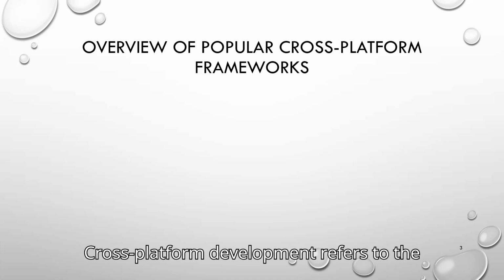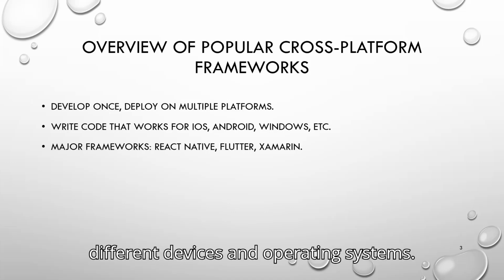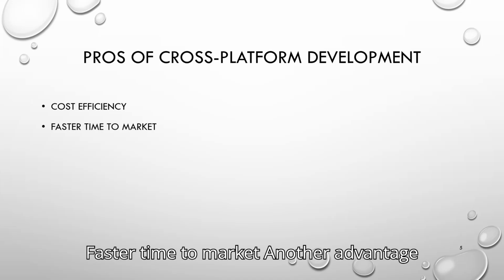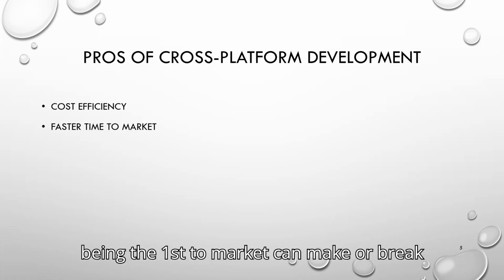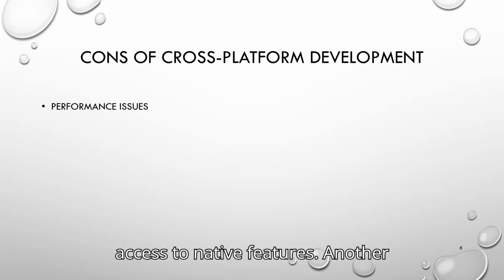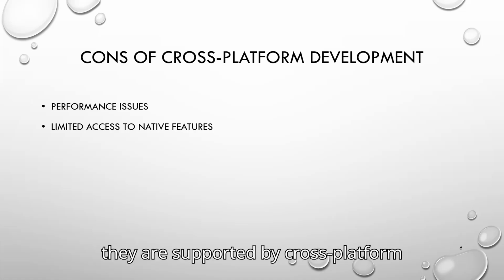Cross Platform APP Development Introduction